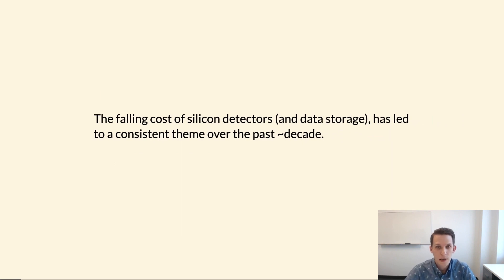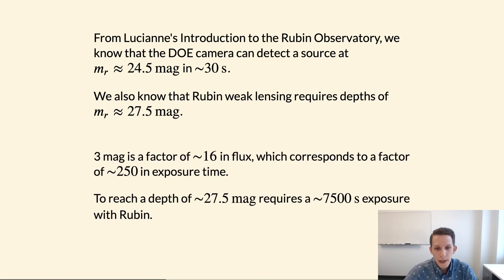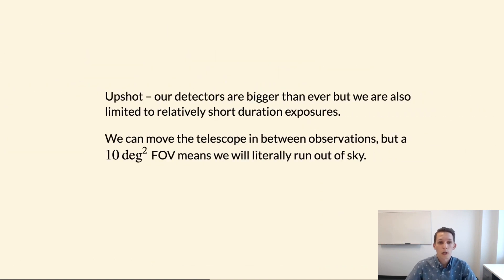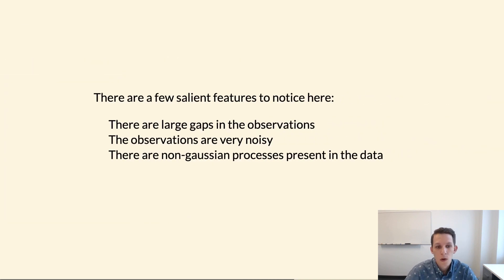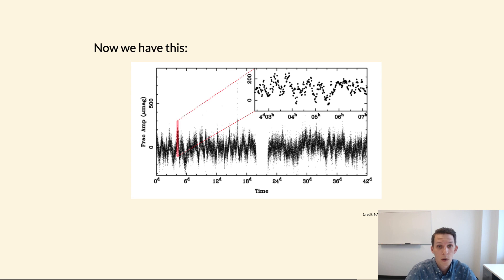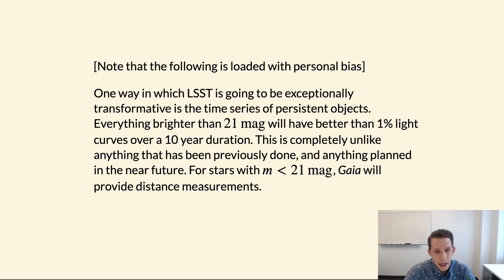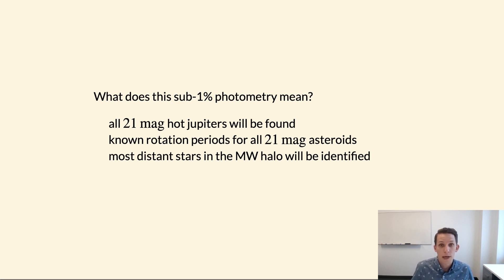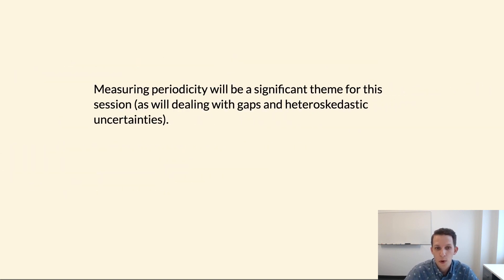Session 13: The Inevitability of the Time Domain (Lecture 0)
LSSTC DSFP Session 13 - Introduction to Time-domain Observations in Astronomy